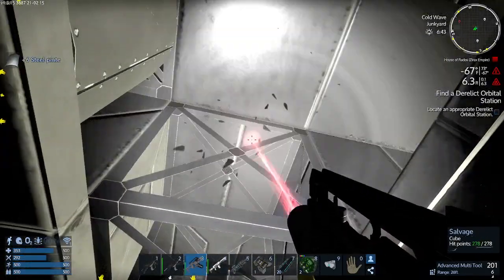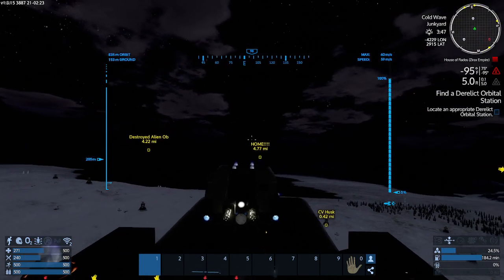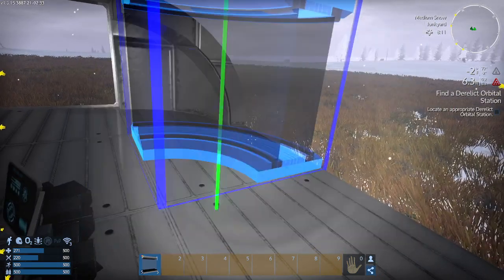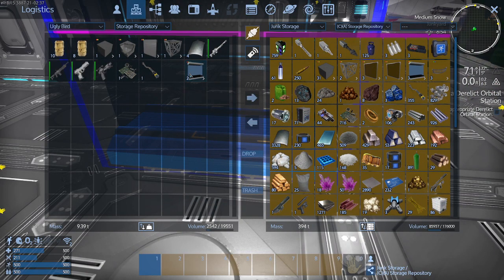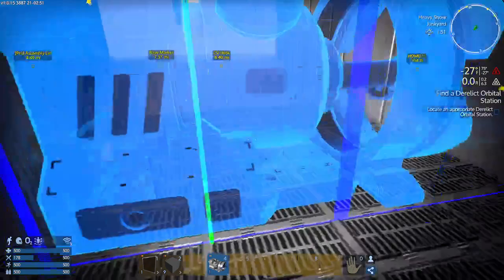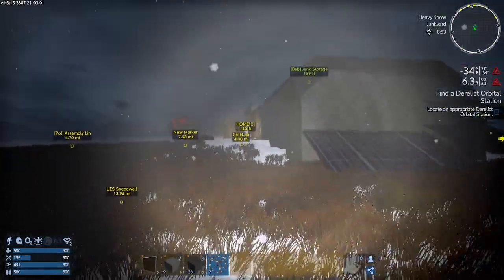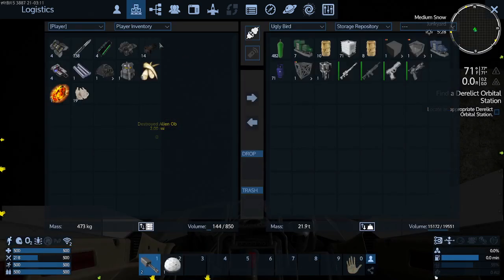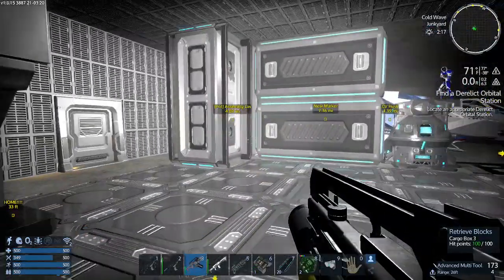Starting the CV | Empyrion Star Salvage | E13